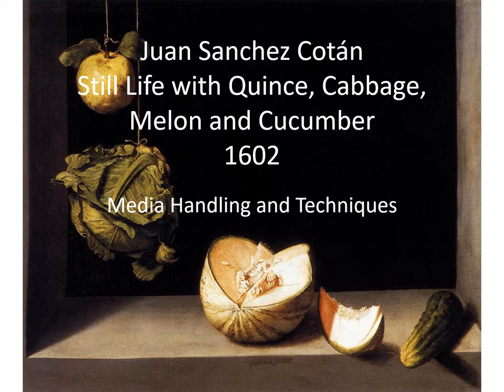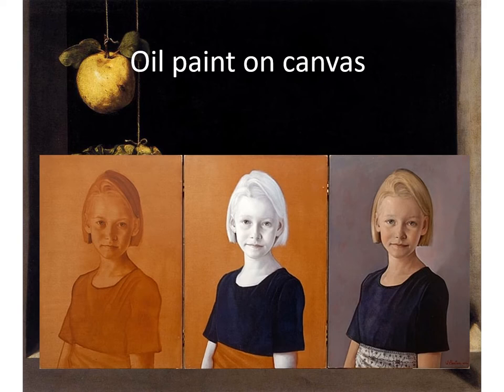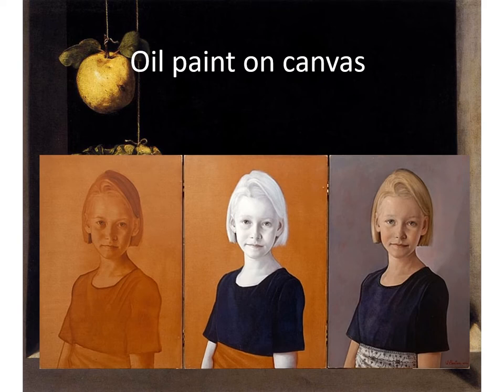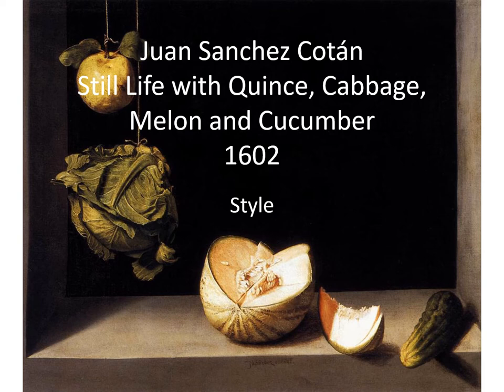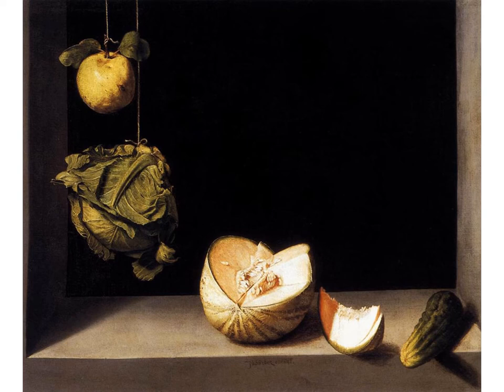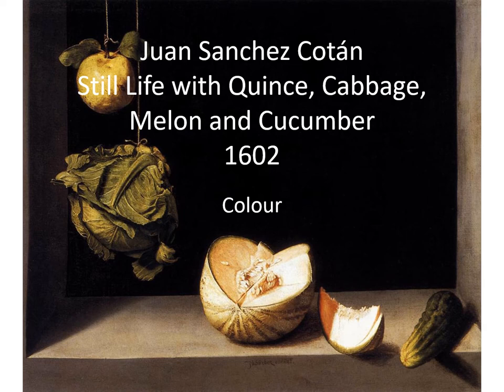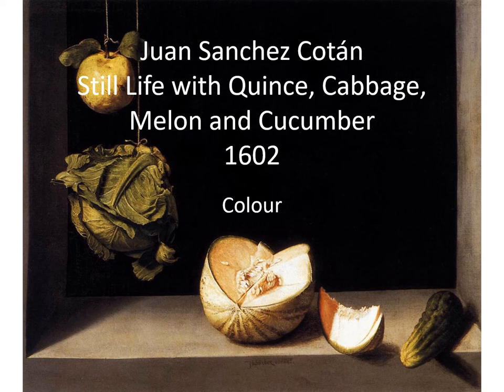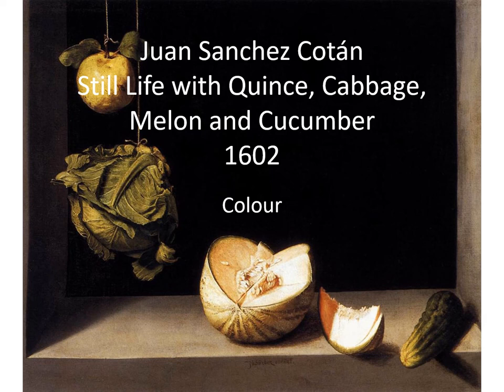Juan Sanchez Cotán media style colour